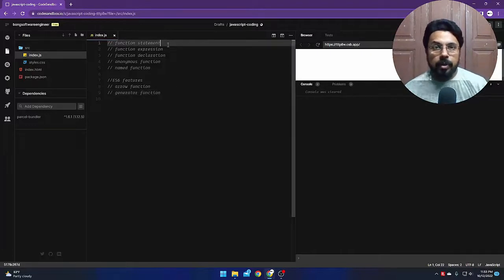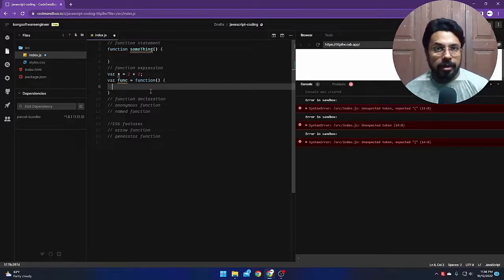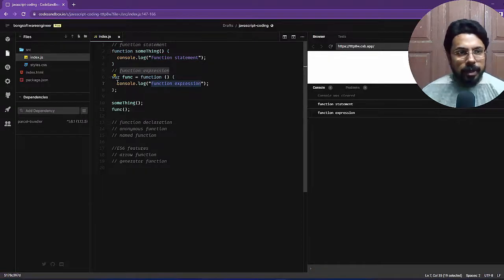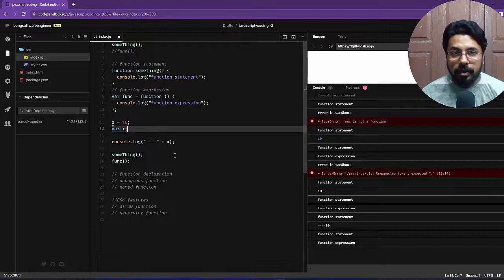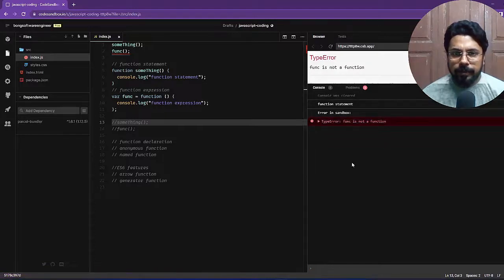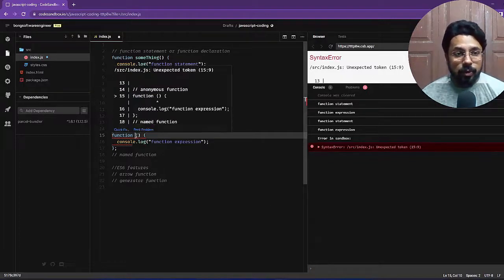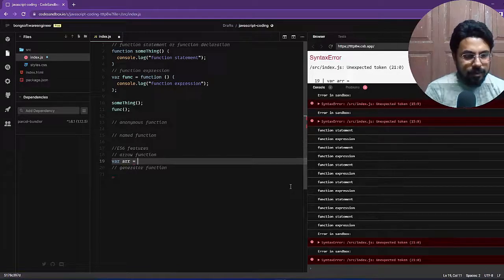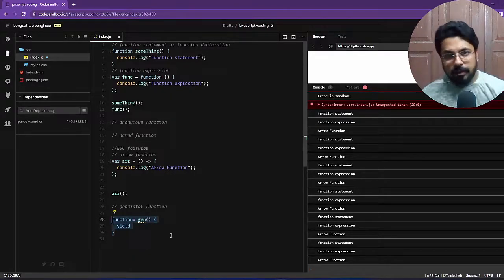JavaScript Functions and Different Type of Functions Explained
JavaScript Functions and Different Type of Functions Explained in this video.